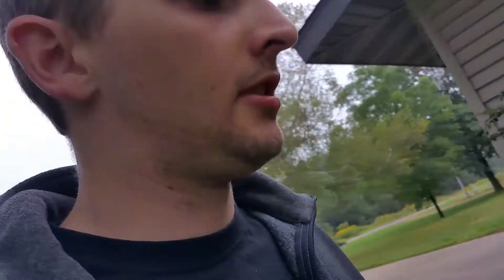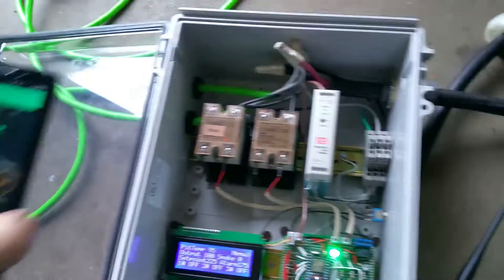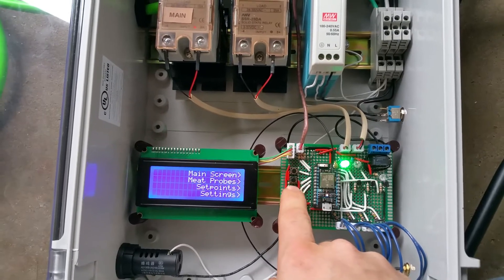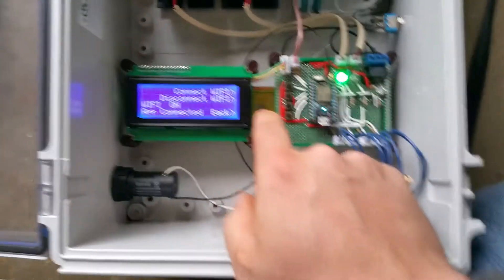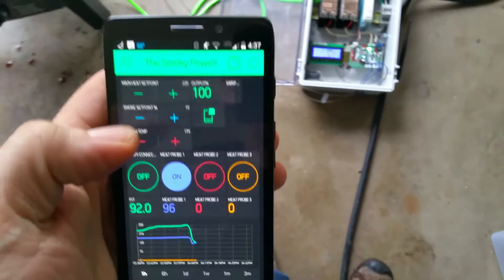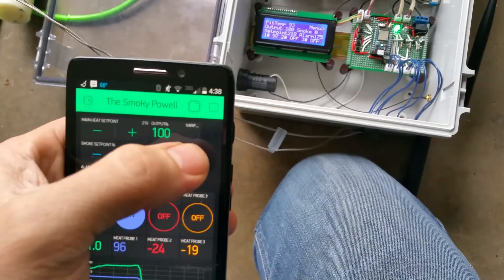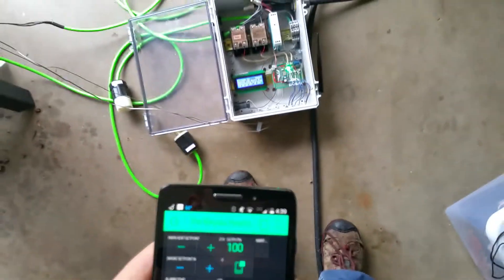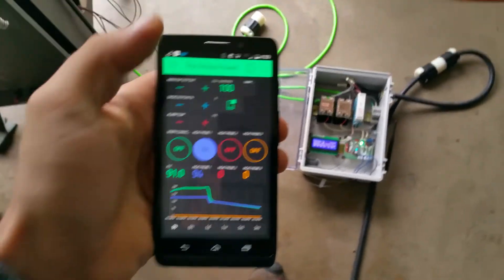Blynk App BBQ smoker controller particle update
An update. It's working great. When it gets released it will be able to run a fan or heating elements. We have plans to print a circuit board for a diy kit as well.